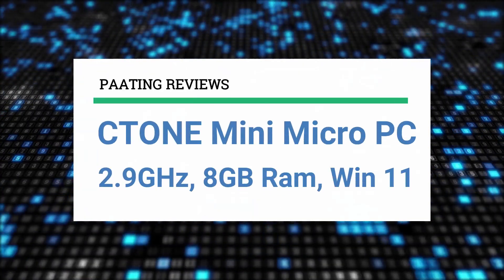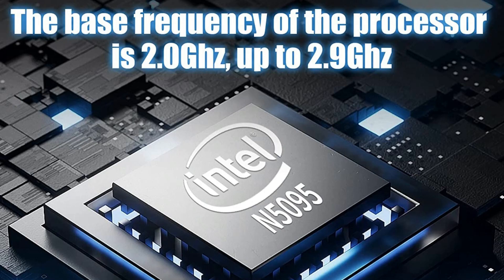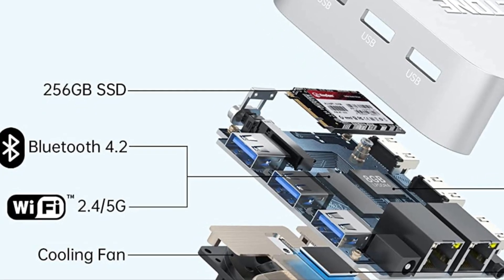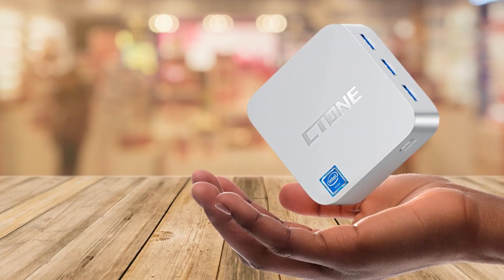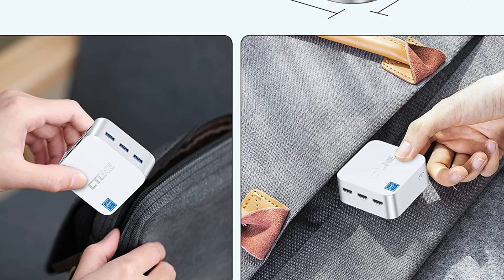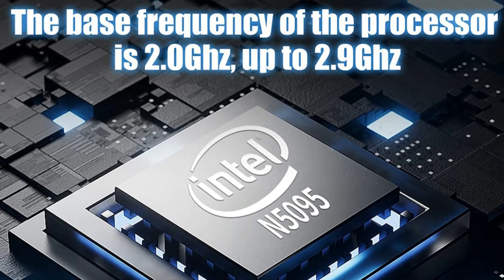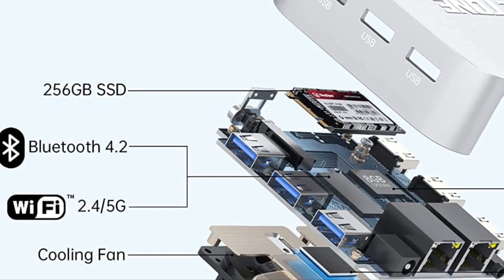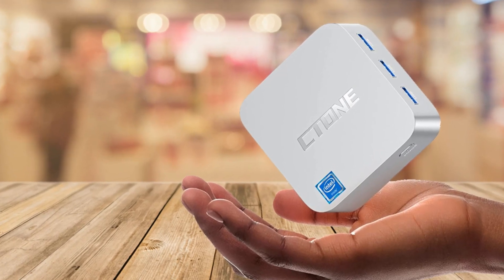CTONE T8 Pro Mini Micro PC ✅ Review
Get This Mini PC:
Amazon (US)
Amazon (CA)
Amazon (UK)

► PRODUCT DETAILS ◄

CTONE Mini Micro PC Intel 11th Gen N5095 (up to 2.9GHz) 8GB RAM 256GB M.2 2242 NGFF Win11 Pro Small Portable Compact Mini Computers Support Triple Screen Display 4K@60Hz/2*RJ45/Dual-WiFi/BT 4.2

➥ Introducing the CTONE T8 Pro Mini PC - the tiny yet mighty machine that packs a punch! With a size of only 3.52*3.52*1.71-inch, it's like the David to other Mini PCs' Goliath. But don't let its small stature fool you, it's powered by Intel's 11th generation N5095 chip (10nm) processor with a main frequency up to 2.9GHz (4C/4T, 4MB cache) and preinstalled Windows 11 pro. This little guy is like the Napoleon of Mini PCs, proving that size isn't everything!
➥ The CTONE Mini computer has 10 ports, including 3 HDMI 2.0, 3 USB 3.0 A ports, 2 RJ 45 ports, 1 audio port, and 1 12V DC port. It even comes with dual-band WiFi, 2.4G/5G, and Bluetooth 4.2 with both wired and wireless capabilities. With this many ports, it's like the Swiss Army knife of Mini PCs, meeting all your daily needs - work, distance learning, home theater, and more. Plus, with its wireless capabilities, you can finally say goodbye to cable clutter and hello to a tidy workspace!
➥ Enjoy the ultimate multitasking experience with the CTONE T8 Pro Mini PC's triple screen display. With 3 HDMI 2.0 ports that support 4K@60Hz Ultra HD, you can connect 3 screens with the same display, 3 screens with different displays, and more. It's like having a Mini PC army at your fingertips, ready to tackle any task!
➥ The CTONE T8 Pro Mini PC is not just a pretty face, it's a multitasking powerhouse! With 2 RJ45 ports that support up to 1000Mbps and a powerful Intel chip, it can easily run various applications such as building firewall, multi-channel aggregation, soft routing, and file storage server, making it the perfect all-purpose tool. It's like having a Mini PC that's a jack of all trades!
➥ This Mini PC is not just a high performer, it's also energy efficient and quiet. With a power consumption of only 15W, it's like a Mini PC on a diet. Plus, it's equipped with a low-noise fan for efficient heat dissipation, giving you a comfortable and quiet environment to work or play in. It's like having a Mini PC that's zen!
➥ The CTONE T8 Pro Mini PC is the whole package - it comes with 1 mini PC, 1 mounting bracket, 1 HDMI cable, 1 power adapter, and 1 manual. Plus, our CTONE staff is always here to take care of all your problems. We provide lifetime technical support and 24 months satisfaction service. It's like having a Mini PC that's part of the family!

► Music ◄